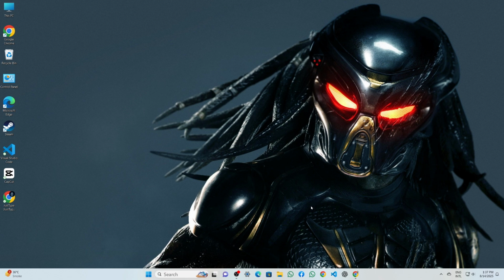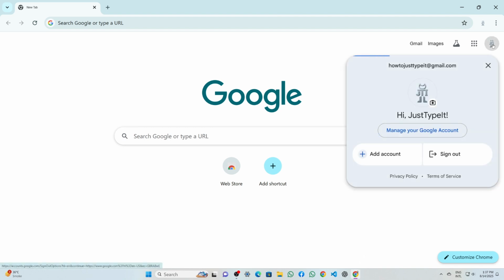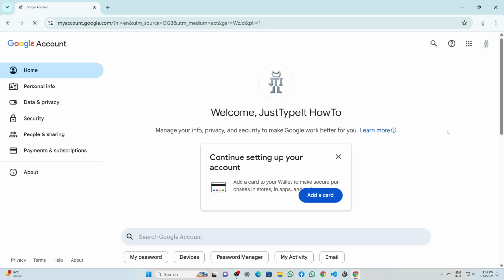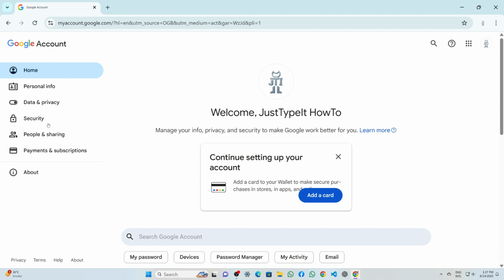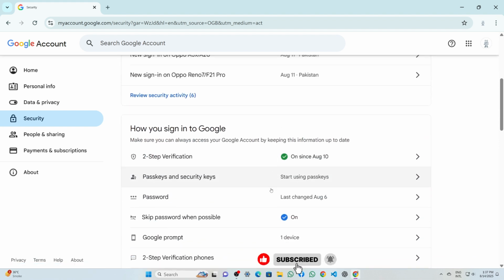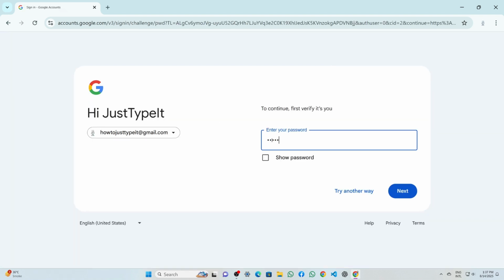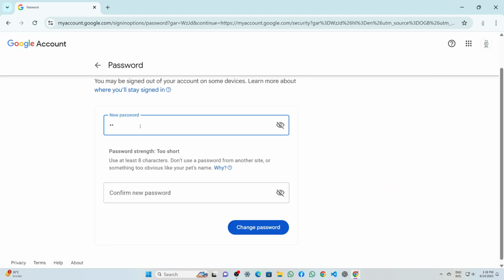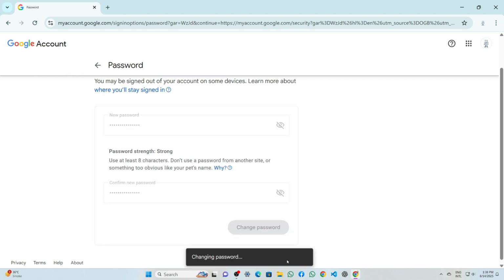How to Change Your Google Account Password on PC (Quick & Easy Tutorial 2025)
Learn how to change your Google account password on PC step by step.

In this quick and easy tutorial, I will show you how to update or reset your Google account password using a laptop or desktop computer. Changing your password regularly helps protect your Gmail, YouTube, Google Drive, and other Google services from unauthorized access.

How to access Security settings

How to change your password safely

This guide is perfect for beginners who want to secure their Google account quickly and easily.